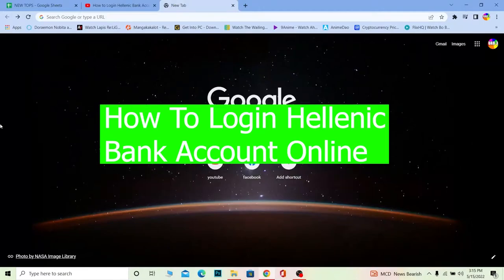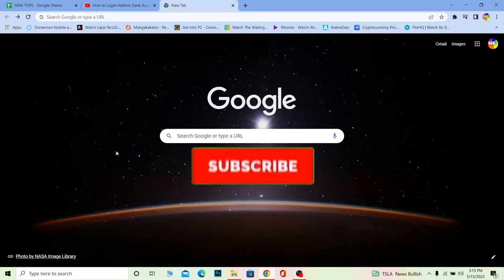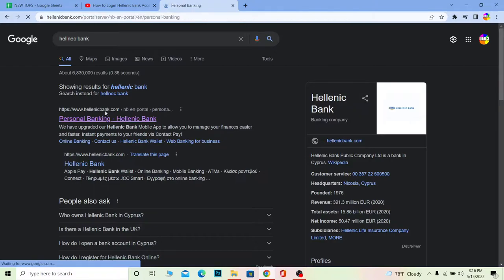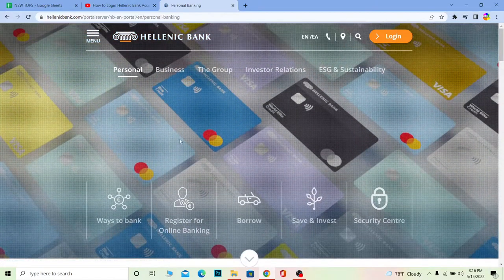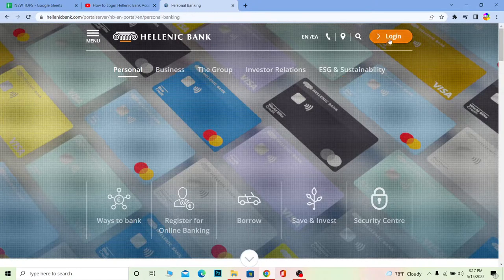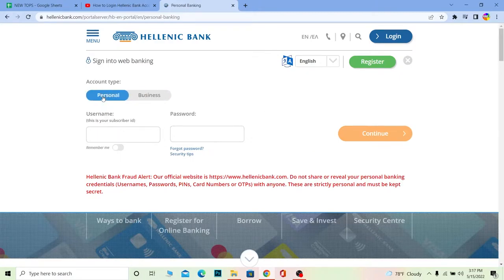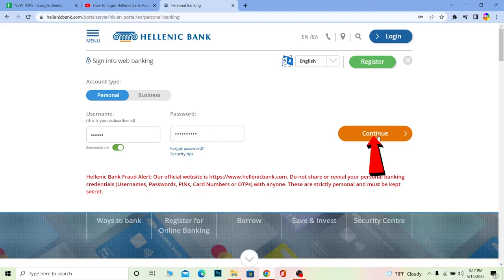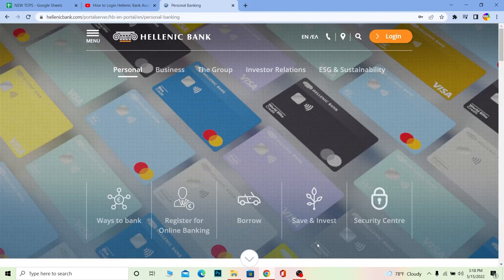Hellenic Bank Online Banking Login | How to Login Hellenic Online Account | hellenicbank.com Sign in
Learn how to login hellenic online account and hellenic bank online banking sign in process in 2022.
This video walks you through the step by step process of how to . Watch the video till the end and learn the steps in detail.